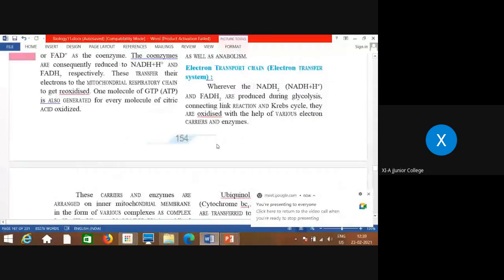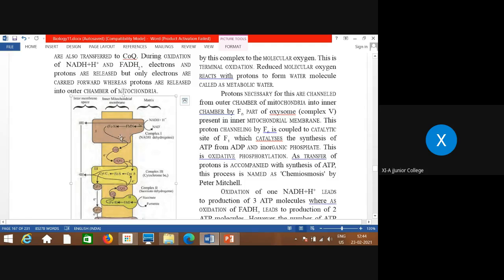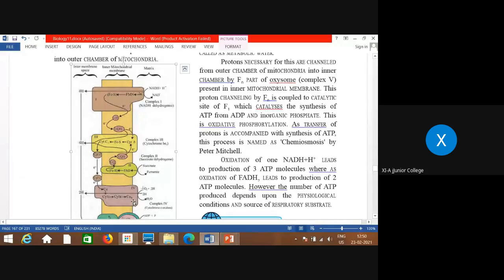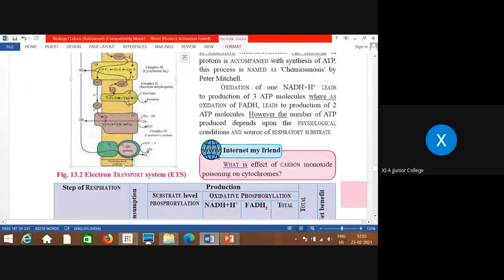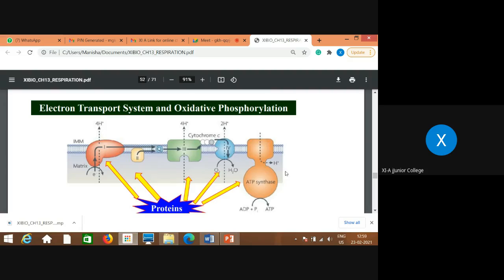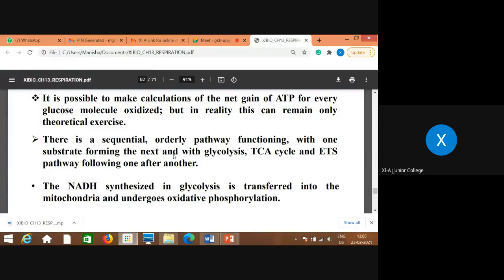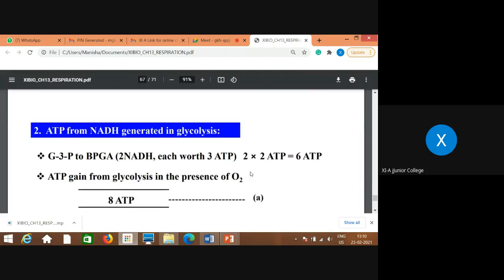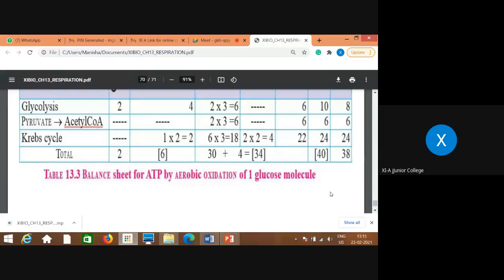XIBIO CH13 RESPIRATION ETS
XI BIOLOGY CH13 RESPIRATION
ETS, ATP BALANCE SHEET